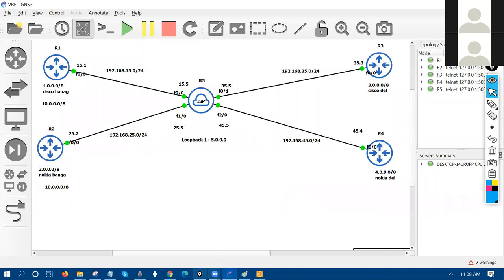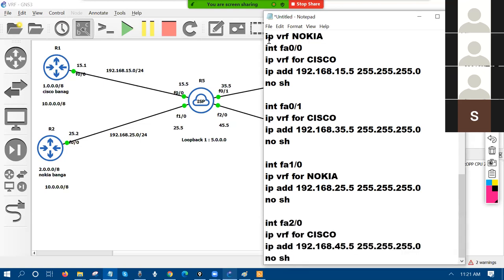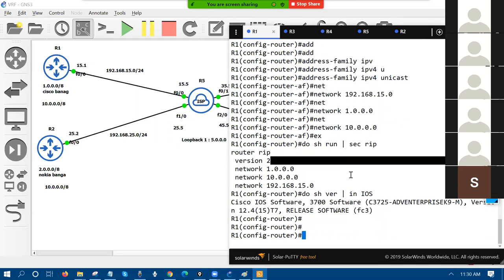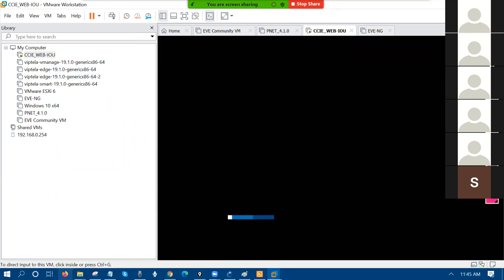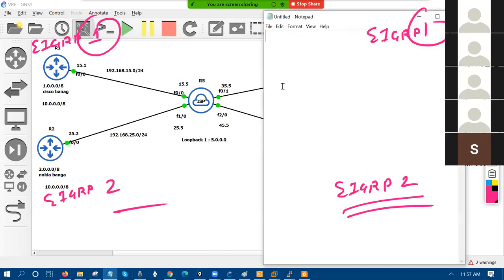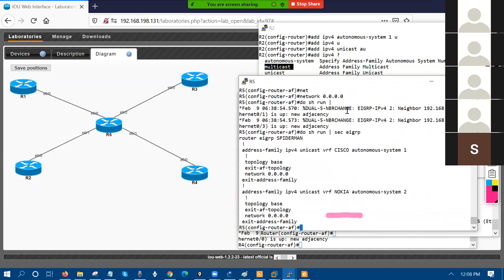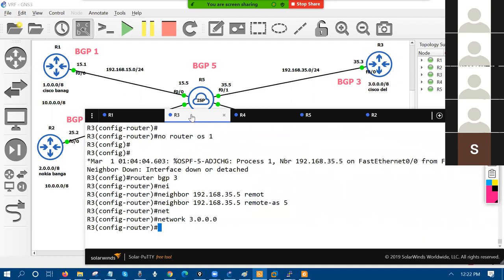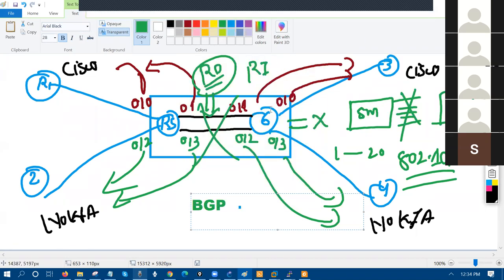VRF LITE with Dynamic routing protocols